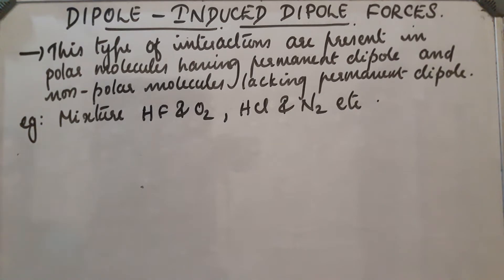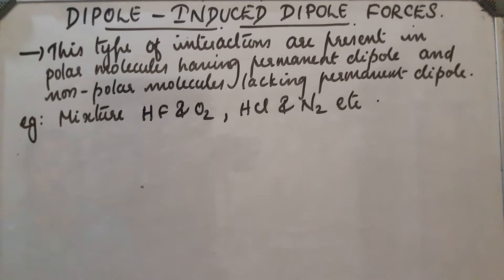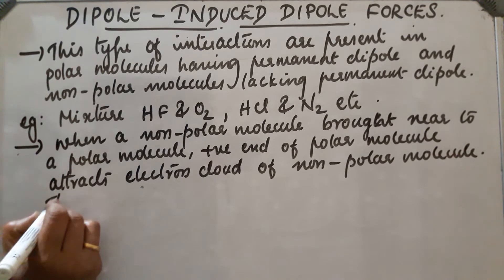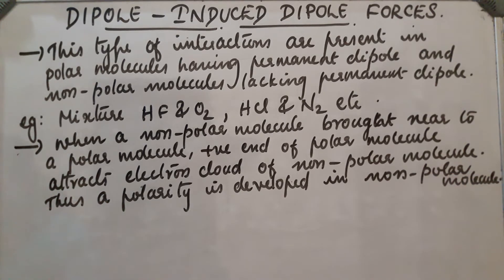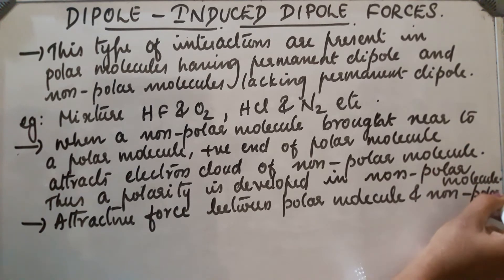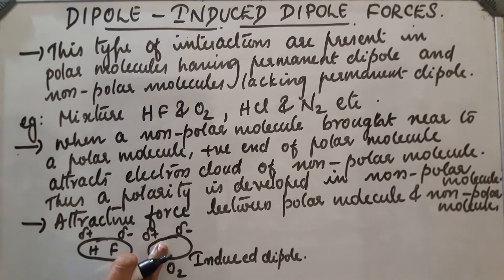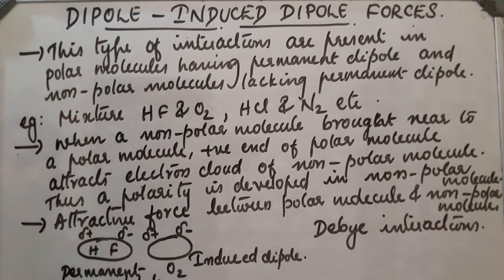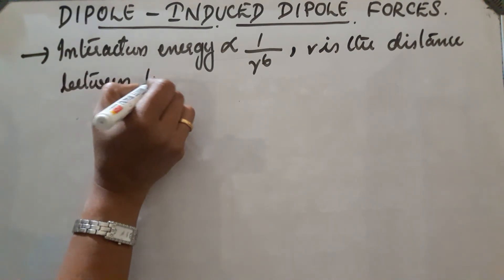DIPOLE - INDUCED DIPOLE FORCES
Explanation of dipole- induced dipole interactions with examples. Relationship between interaction energy and distance between interacting particles.